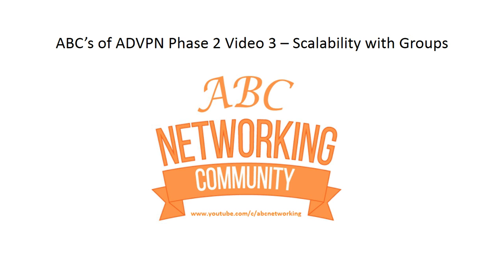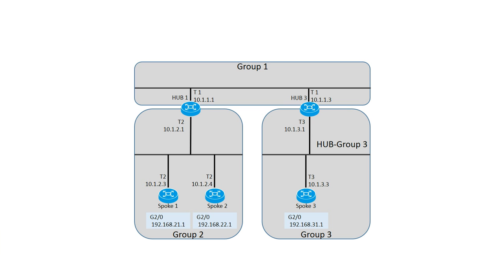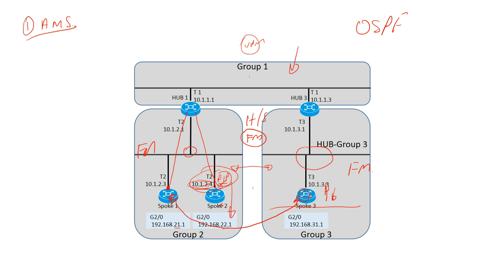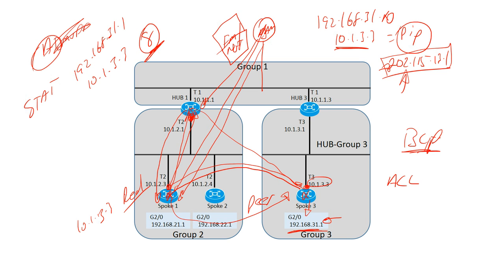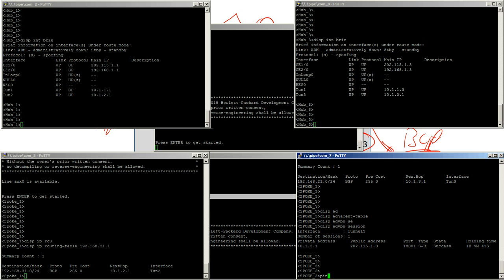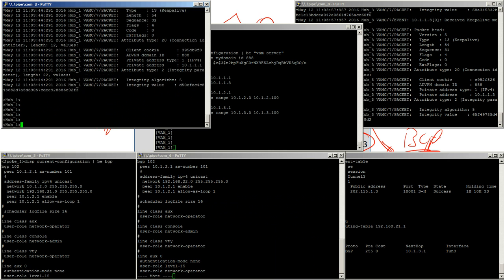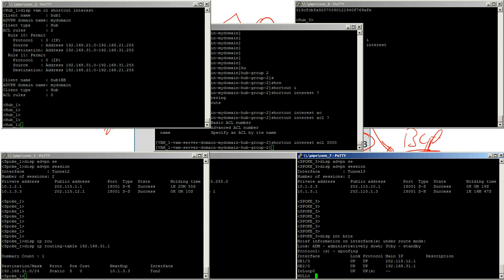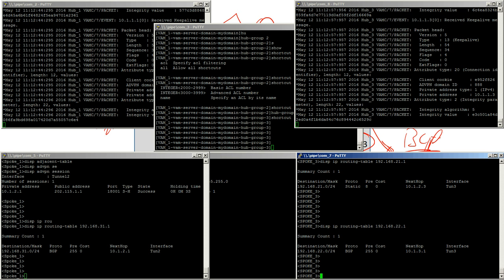ABC's of ADVPN Introduction Video3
In this Video we start to explore the scalability of ADVPN using groups. We do an explanation as well as the configuration required to achieve a scalable full mesh network.